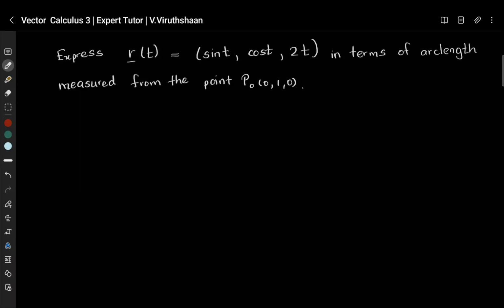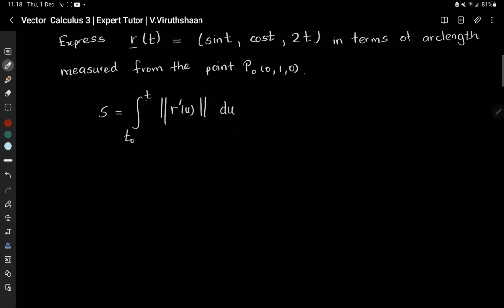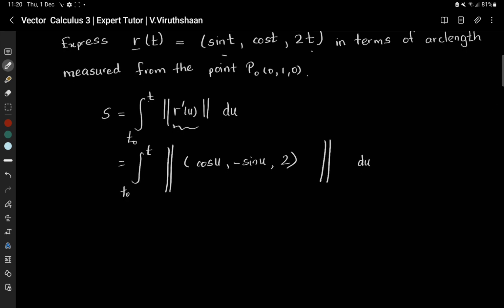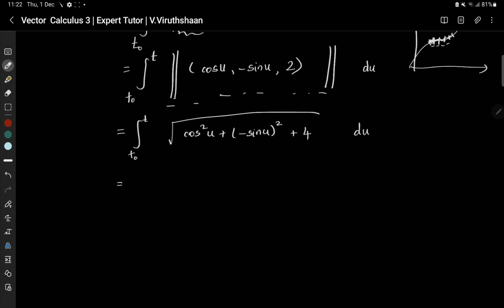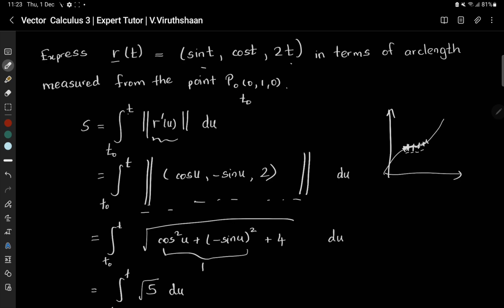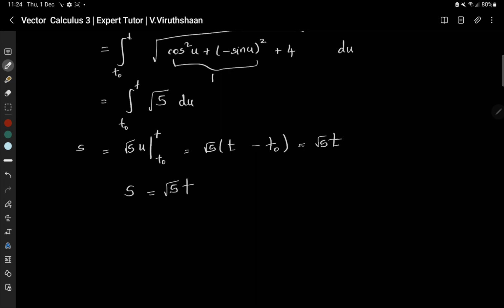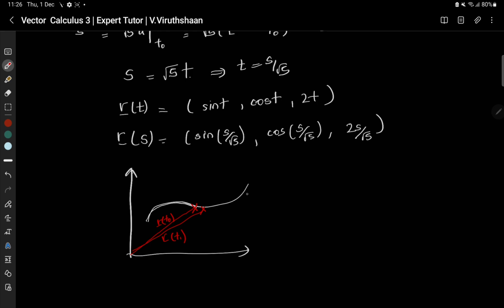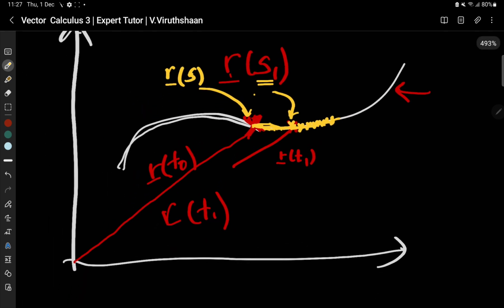Changing to Arc Length Parameter | VECTOR CALCULUS 3 | Expert Tutor